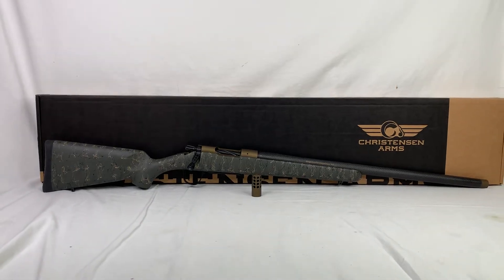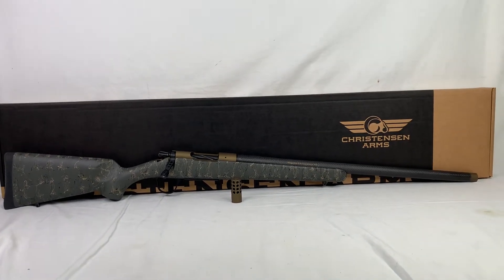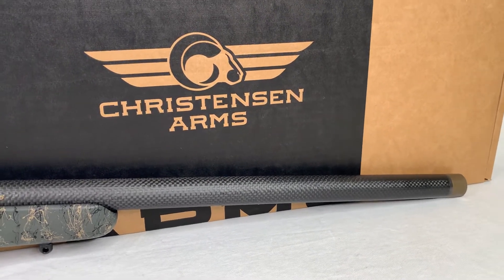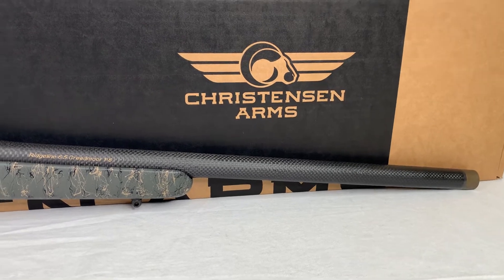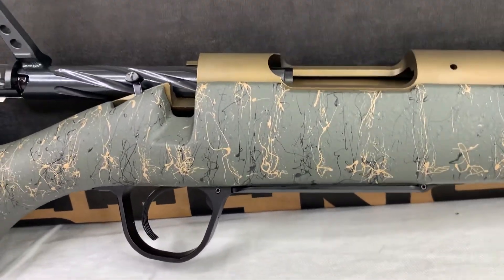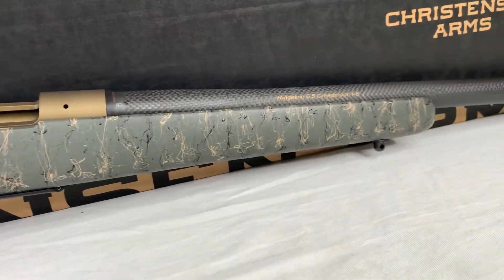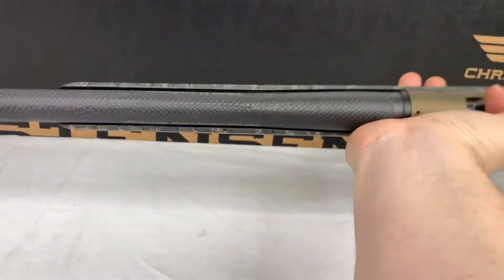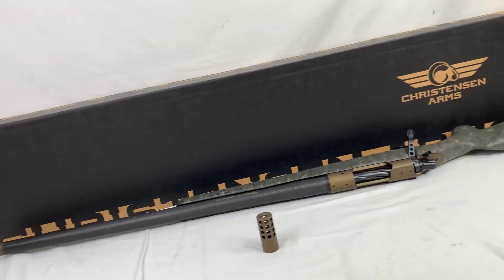Christensen Arms Ridgeline 6.5 Creedmoor Burnt Bronze Bolt Action - Table Top run down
Key Features:
6.5 Creedmoor
24” Steel Carbon Fiber Wrapped Barrel
Includes thread protector and Brake
Button Rifles
Hand Lapped
Accepts Remington 700 Optic Bases
Bronze Cerakote
Hinged Floor Plate
Carbon Fiber Composite Stock